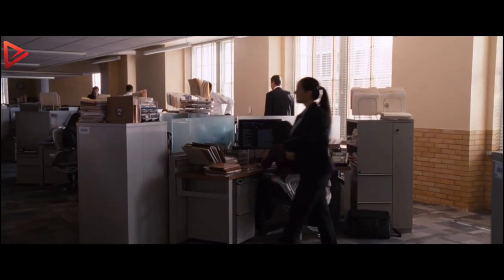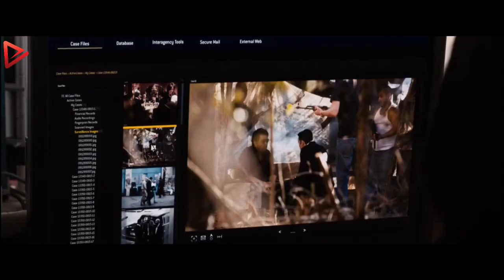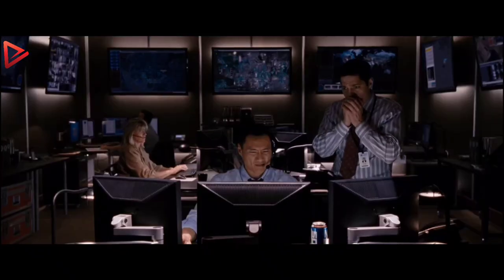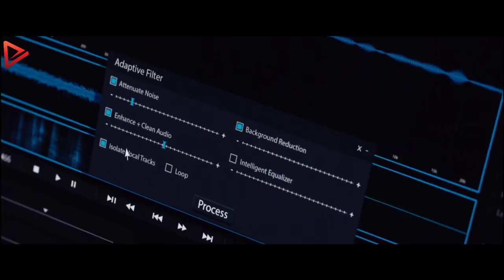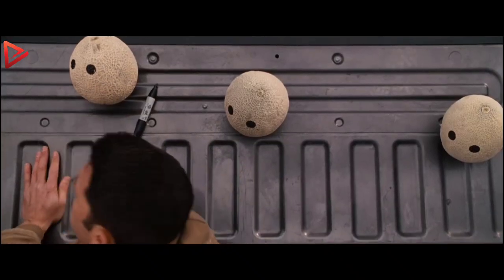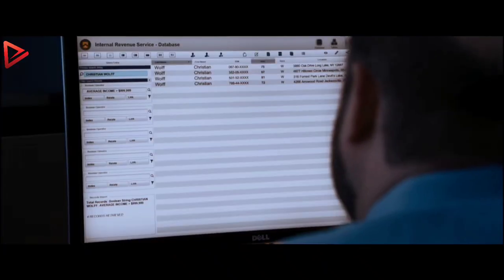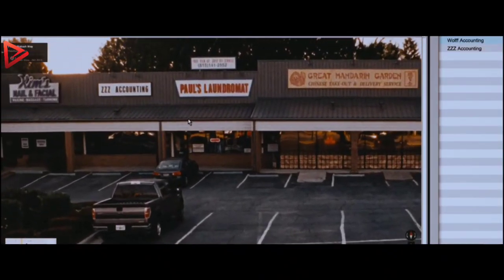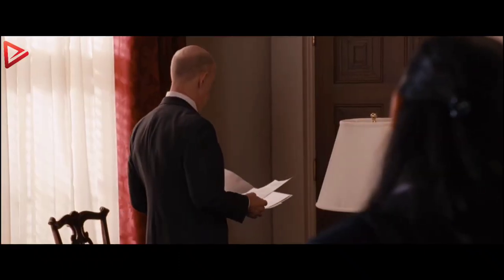Bloody Calculations: Unveiling the Intricate Path of Secrets to Redemption | Movie Recap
Welcome to Gemma Movie Recap channel! We're excited to share our thoughts on the latest movies with you. This week, we're diving into the world of The Accountant. From the plot twists to the performances, we'll be recapping all the highlights and offering the movie storyline with our unique style. So grab some popcorn and join us as we take a closer look at this must-see film.

Introducing "The Accountant's Bloodline: Unveiling Secrets through Calculated Redemption" - a thrilling experience that will take you on a heart-pounding journey into the world of a mysterious accountant. Prepare to be captivated as we unravel the enigmatic tale of a protagonist driven by a relentless pursuit of truth and redemption. Witness the intricate web of secrets that he unravels, navigating through a treacherous landscape where danger lurks at every turn. With each calculated move, he unveils a shocking truth that threatens to consume him and those around him. Brace yourself for a pulse-pounding adventure, where the fine line between justice and darkness becomes blurred. Immerse yourself in this blood-soaked saga, where the accountant's relentless determination and exceptional skills will leave you on the edge of your seat. Join us on this unforgettable journey as we explore the depths of suspense, action, and redemption in "The Accountant's Bloodline: Unveiling Secrets through Calculated Redemption." Get ready for an experience that will leave you craving for more.